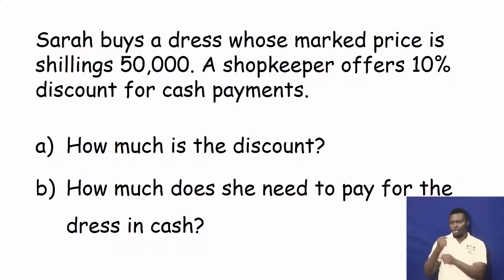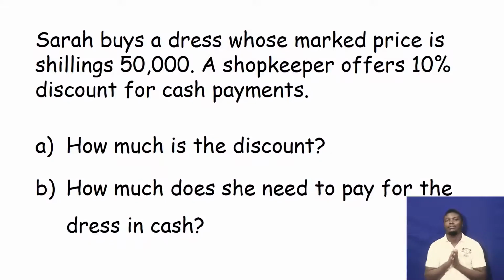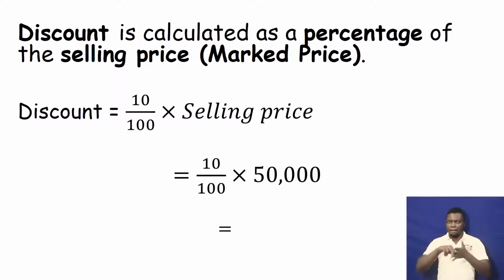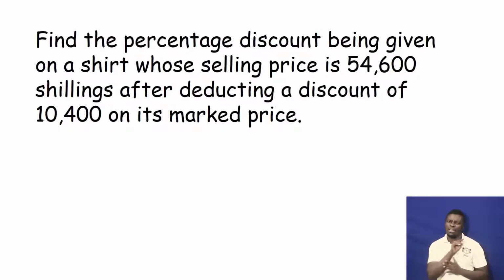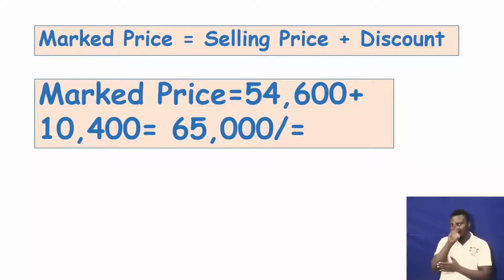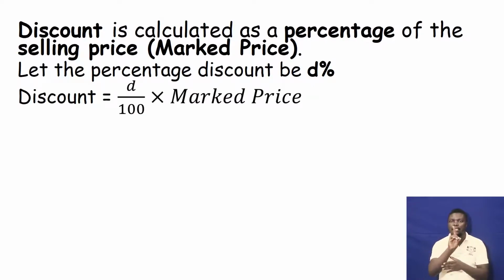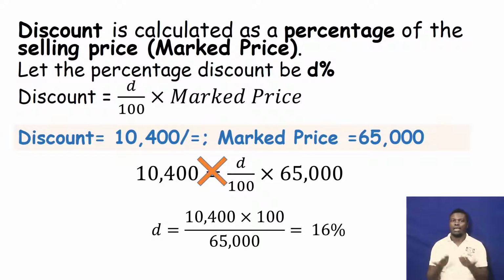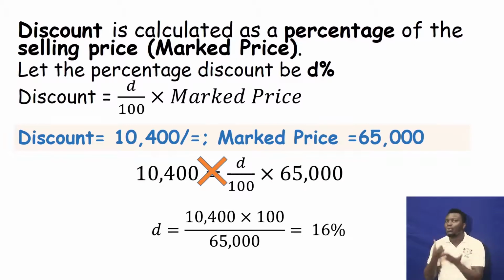Business Arithmetic part 3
This lesson teaches how to determine the discount.